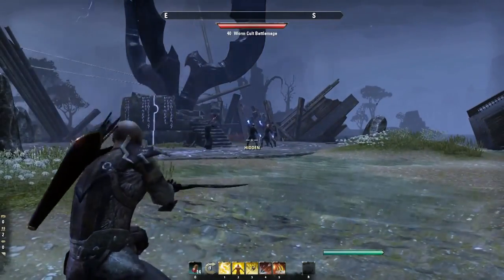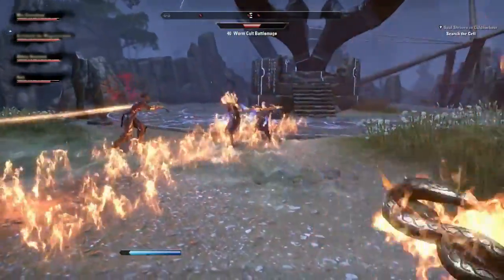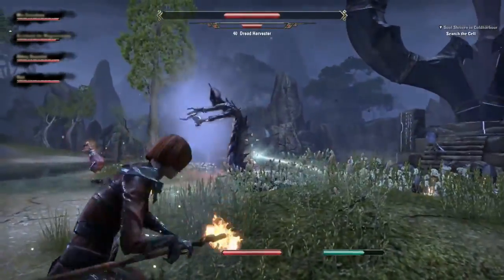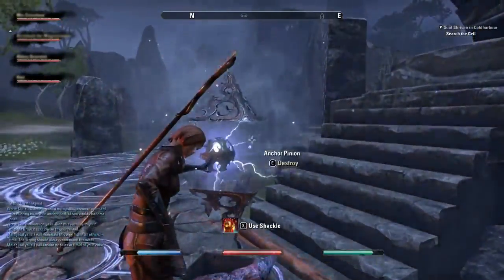The Elder Scrolls Online Gameplay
Многопользовательская онлайн RPG расширит границы вселенной TES. События будут проиходить в начале Второй Эпохи за 1000 лет до Skyrim. Фоном послужит борьба Молаг Бала принца даэдра за власть над Тамриэлем. В игре будет присутствовать основная сюжетная линия и побочные квесты, местом масштабных сражений должен стать Сиродиил.